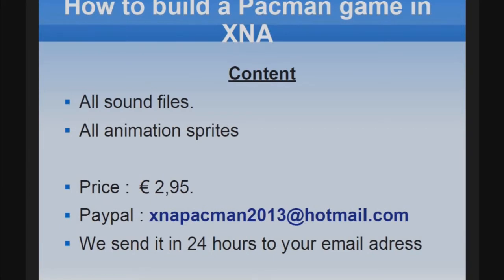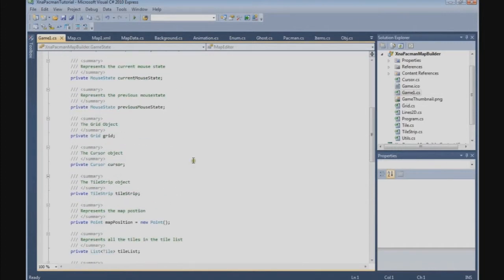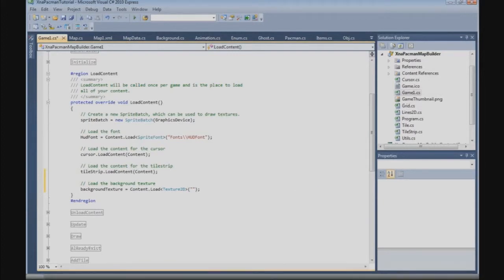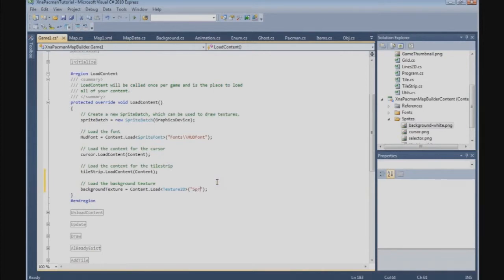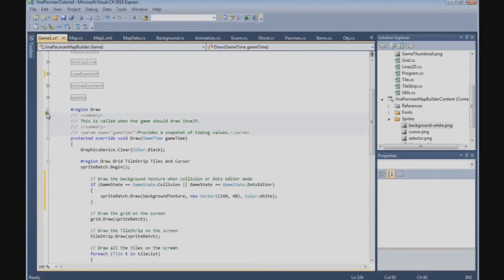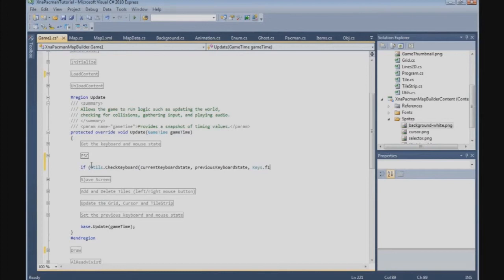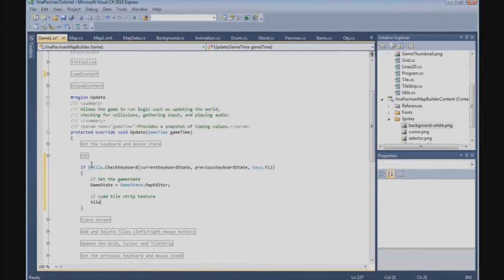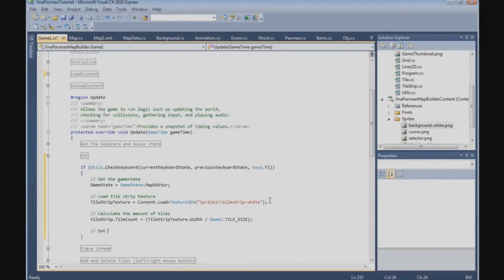How to build a Pacman game in XNA - 26. MapBuilder - Collision